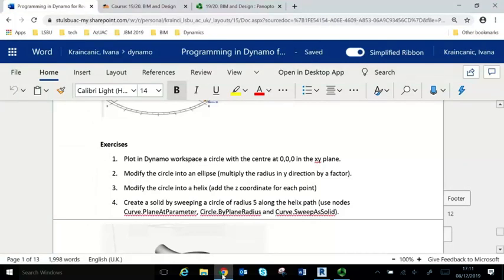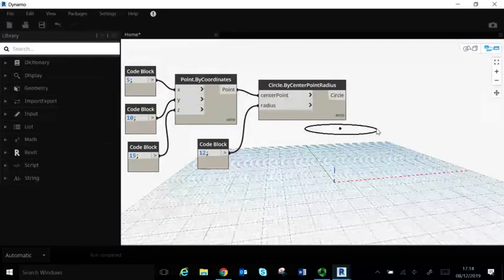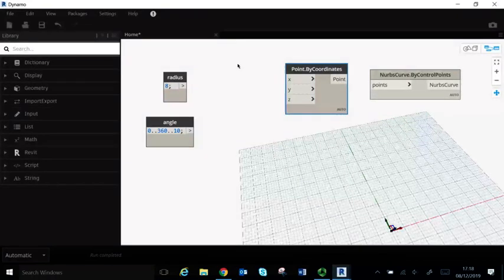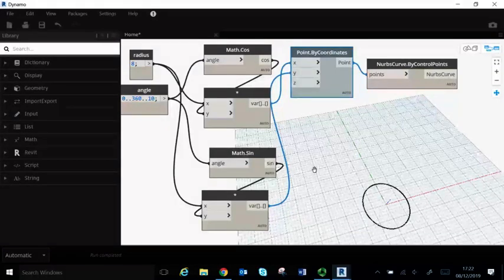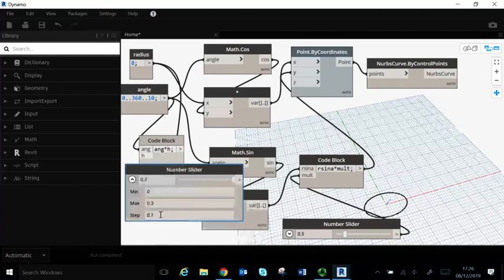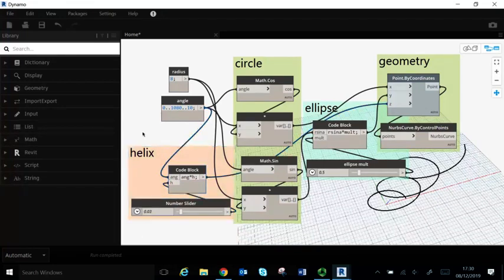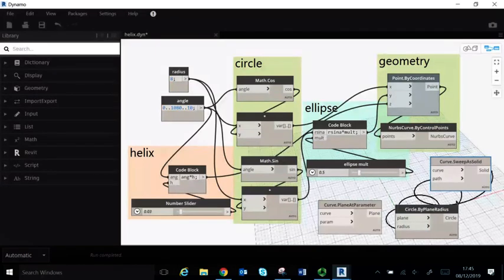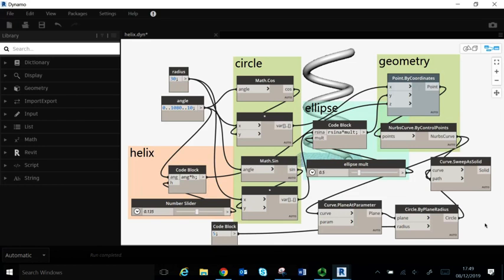Dynamo Exercises 2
Slightly more advanced Dynamo exercises.